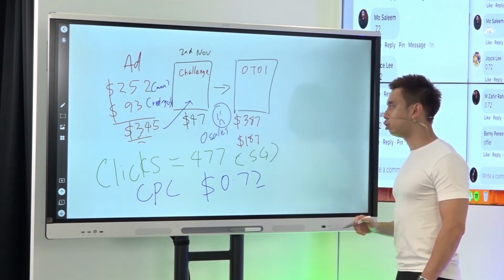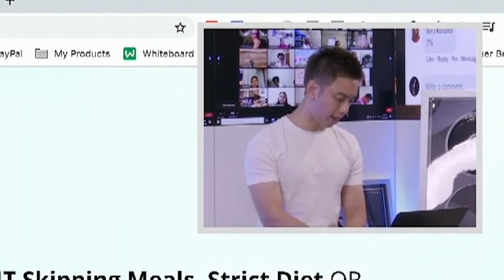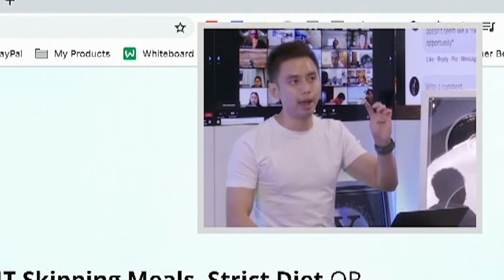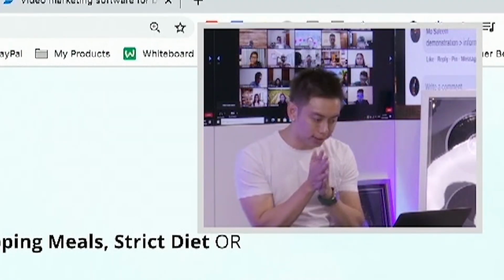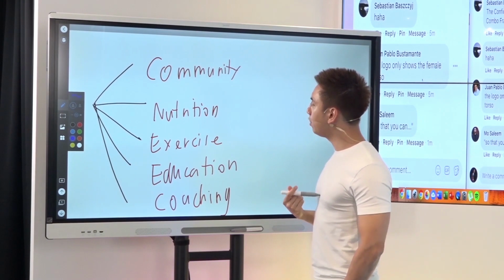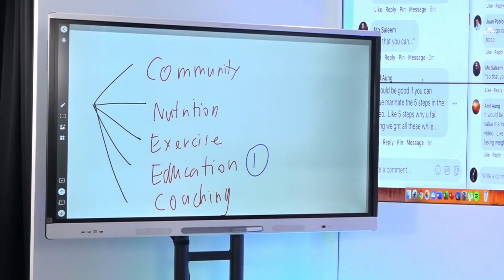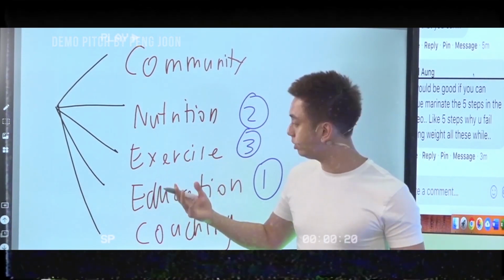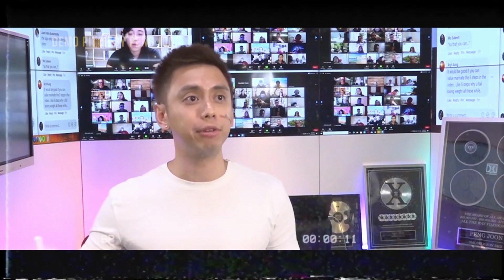Sell More Using the Hero’s Two Journeys (Story Selling Technique)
Here is how you can utilize this story telling technique to sell more. This is a technique called the Two Heroes Journey. Every tangible result has another intangible outcome. For example, if you wanted to get fitter, the end result would be to lose weight. The other results you would also gain from that end goal would be better sleep, mental clarity, etc.

This is how you will be able to sell more for your offer. There are many offers out there that sound and look in the same. When you are in a crowded market, how do you stand out? Tip: You own an angle that has been overdone. That is where the Hero’s Two Journeys technique comes in. Every week, I sit down with a coaching member to help them make further progress in their sales process.